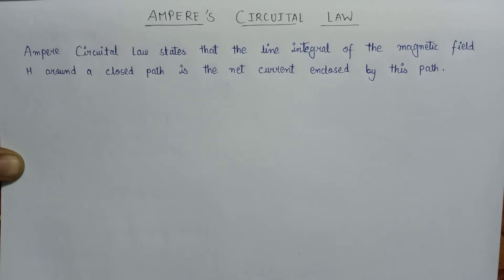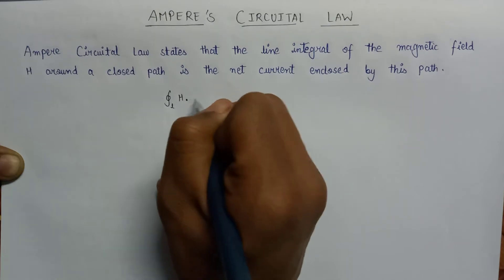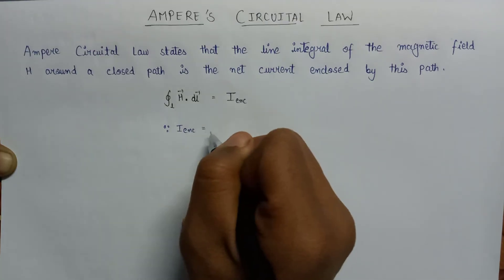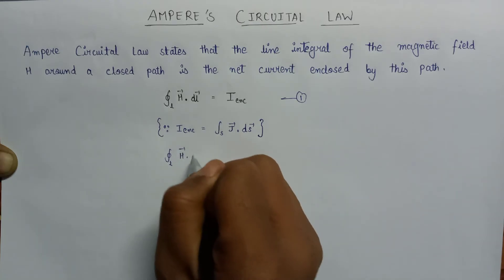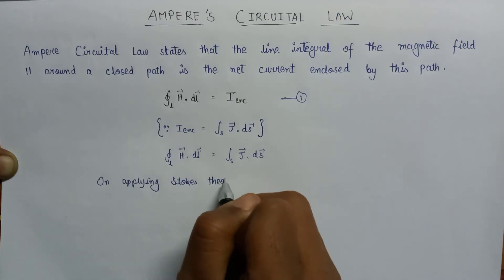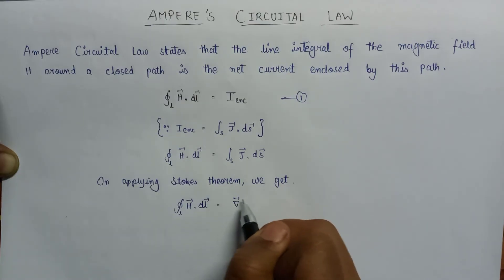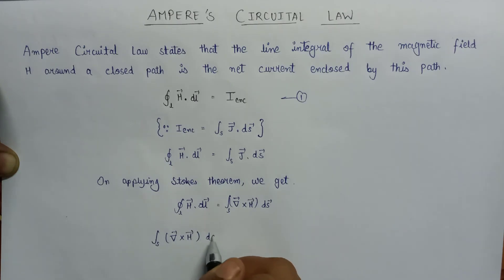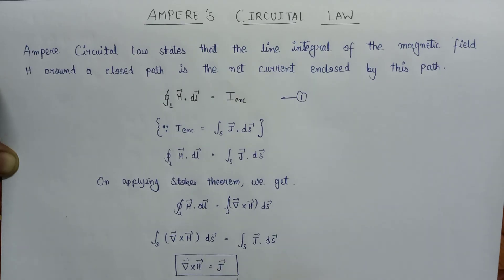Ampere Circuital Law | Basic Laws of Electromagnetics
Here, this video is a part of Vector Calculus in Electromagnetic Theory.